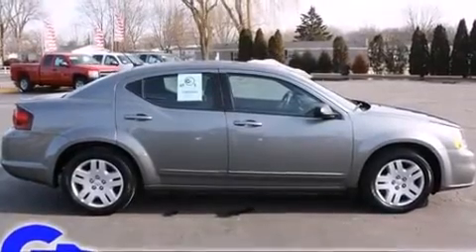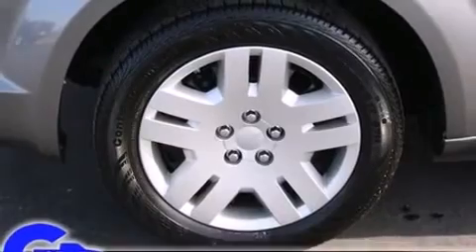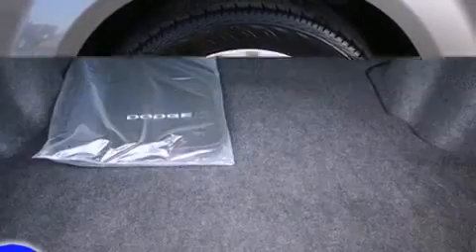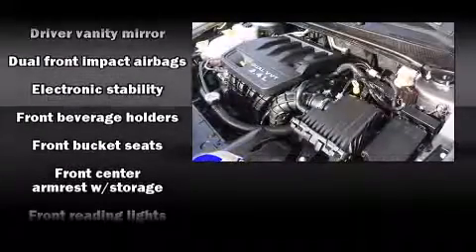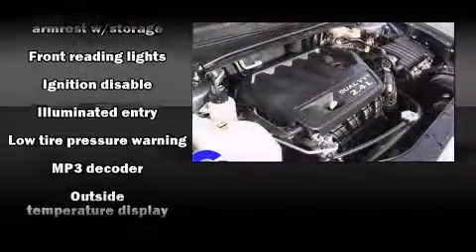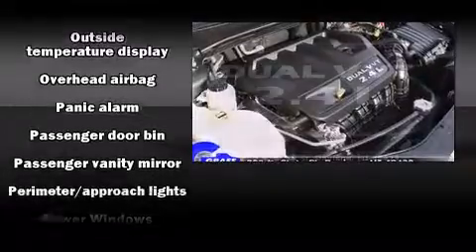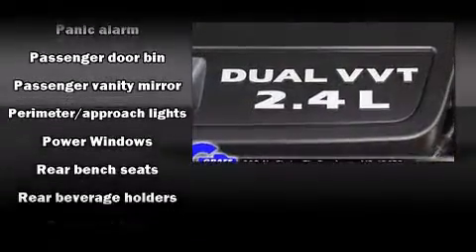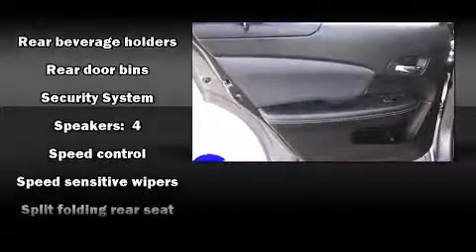2011 Dodge Avenger near Warren, Michigan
You're looking at our 2011 Avenger Express with about 29K miles, powered by a I-4 cyl engine. This 2011 Avenger is located near Warren, Michigan.   Some of the key features include: am/fm radio, air conditioning and cd player.  The tungsten metallic clearcoat exterior combined with the black interior makes for a great look.  Some of the additional features on this Sedan are the: remote keyless entry, cruise control and automatic transmission.  Our certified vehicles such as this Avenger come with a five day/150 exchange policy.  This 2011 Avenger is a one owner Sedan as reported by an AutoCheck Report.  An AutoCheck Report is available upon request.
    Hank Graff Chevrolet Davison
    Address:
    800 N. State St.